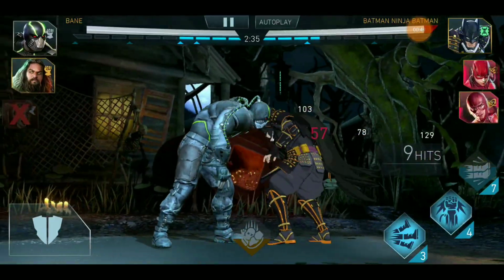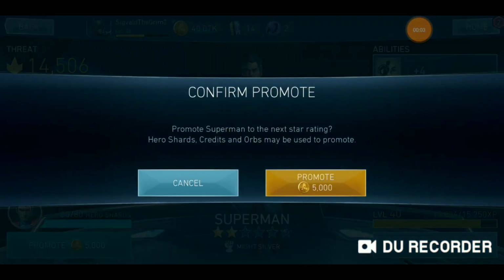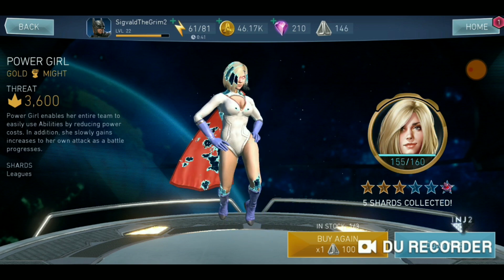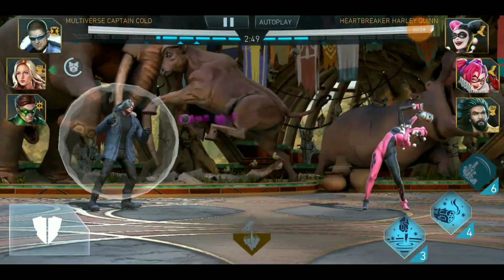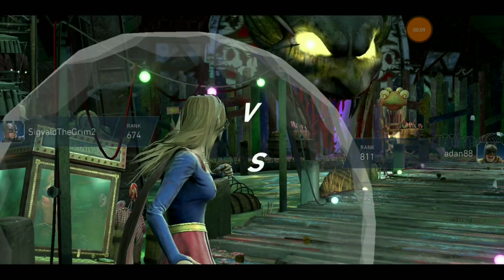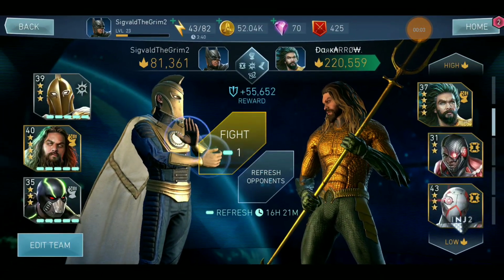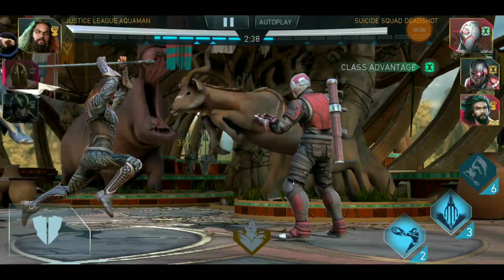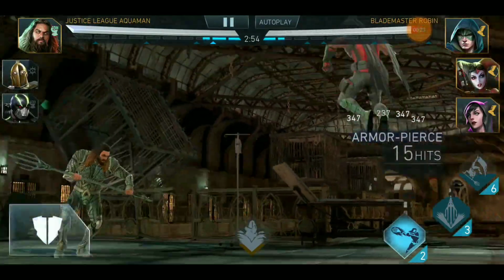BEGINNERS GUIDE TO A FRESH FREE TO PLAY START INJUSTICE 2 MOBILE - PART 8